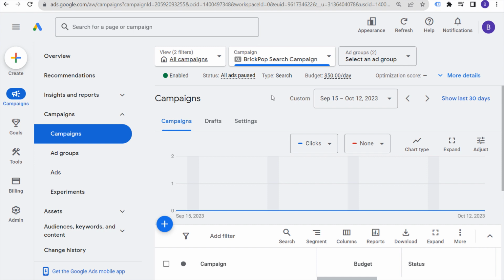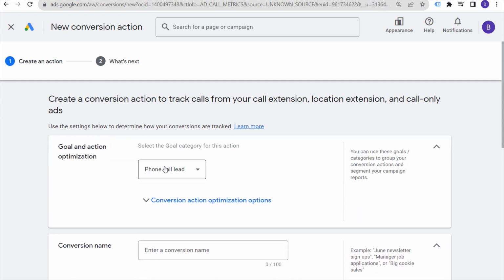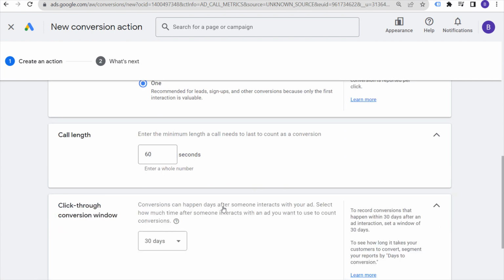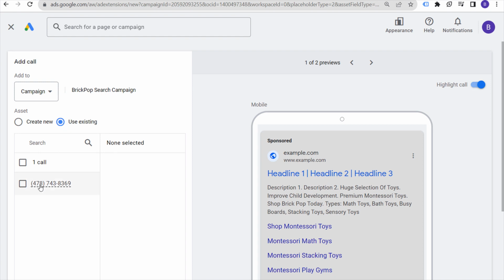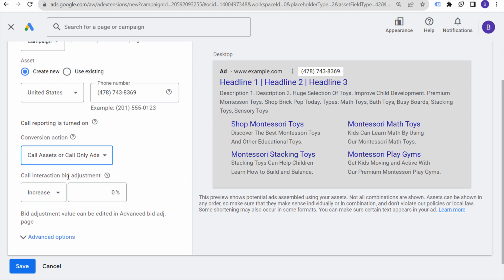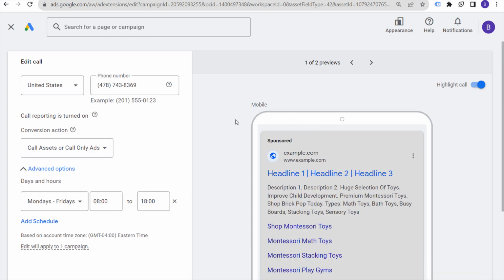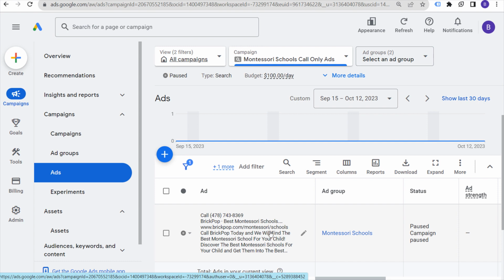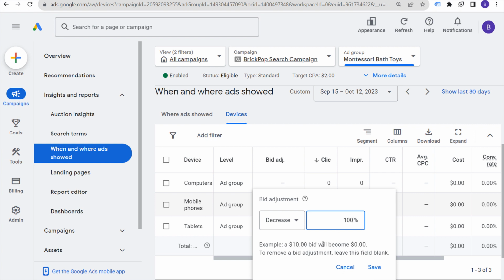Google Ads Call Assets (Call Extensions) Tutorial - How To Drive More Phone Calls From Google Ads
Call assets allow advertisers to add a clickable phone number to their Google text ads. When enabled, the phone number will appear prominently beside the headline of your ad. Call assets make it easy for users to call your business directly from the ad without needing to click through to your website. To add call assets, you first need to verify your business phone number in your Google Ads account under Extensions. Once verified, you can enable call assets at the campaign, ad group, or ad level by checking the "Call extensions" box. Call assets work for both regular text ads and call-only ads without landing pages. You can track calls generated from call assets by using Google forwarding numbers or call conversion tracking. Call asset metrics like clicks, call duration, etc. can be used to optimize ads for better call performance. Call assets can increase ad visibility, click-through rate (CTR) and call conversions when implemented effectively. Use compelling ad copy and relevant targeting to encourage clicks on your call asset and direct calls.